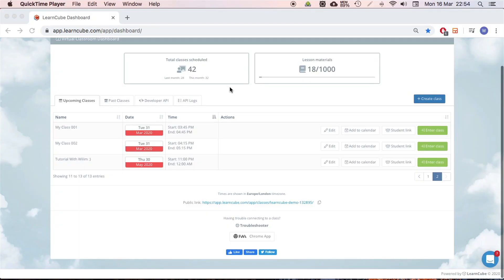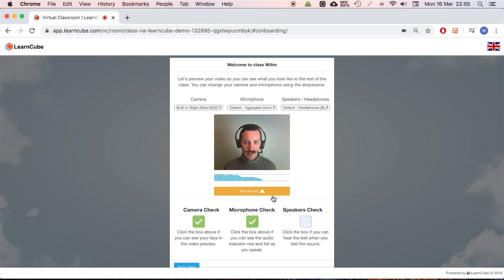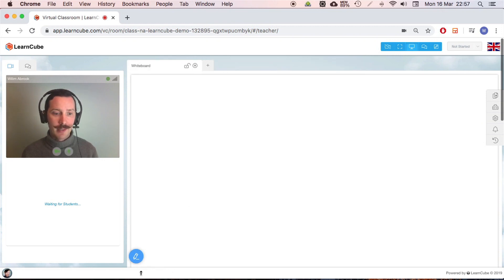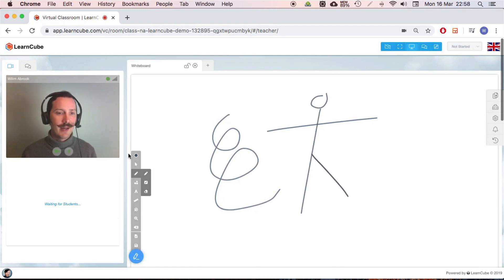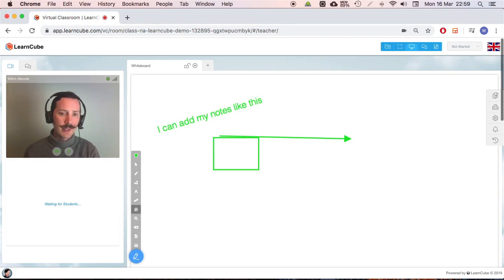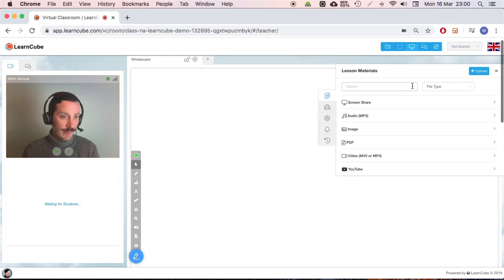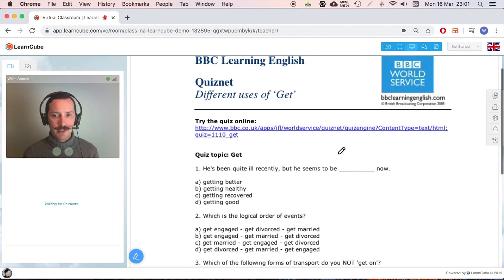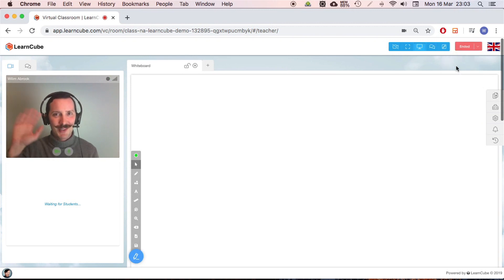Your First Class in LearnCube's Virtual Classroom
A quick overview of the classroom.
What are the basics I need to know before I can start teaching?!

Sign up for a free 14-day trial of LearnCube's Virtual Classroom